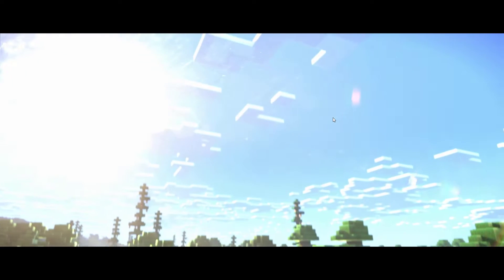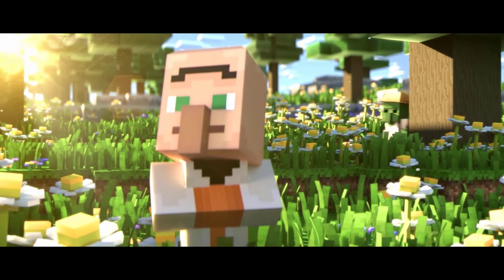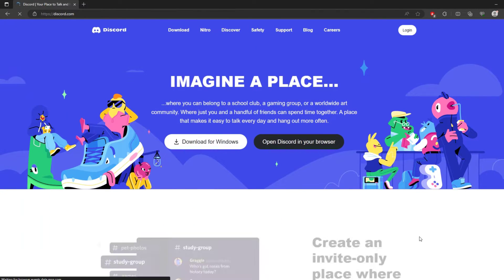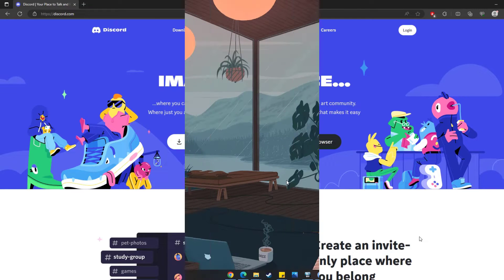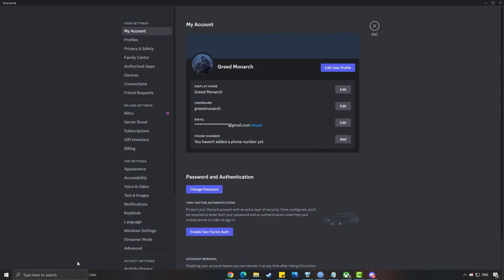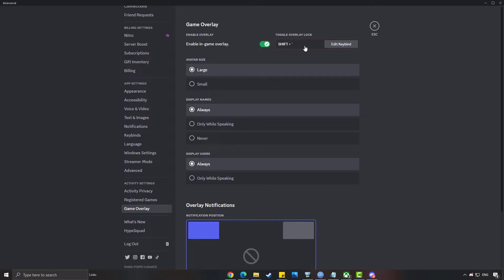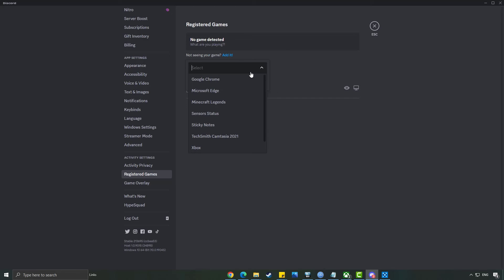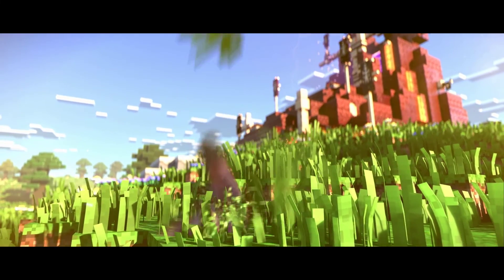How to Get Discord Overlay in Minecraft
Want to enhance your Minecraft experience by having Discord overlay while playing? In this video, we will show How to Get Discord Overlay in Minecraft.